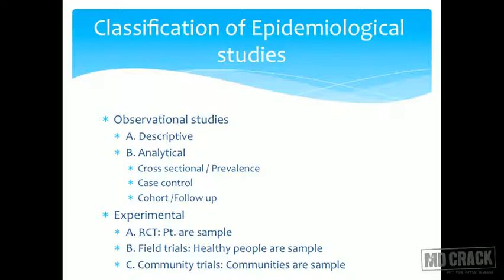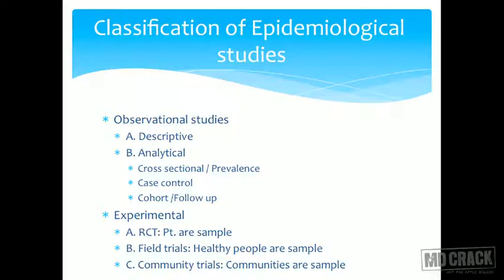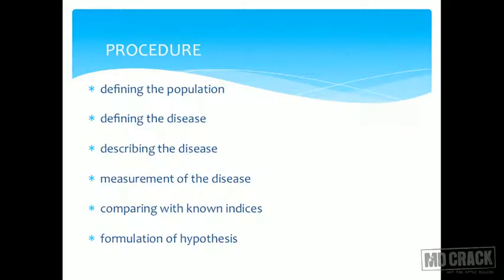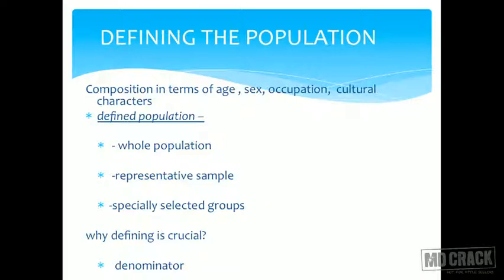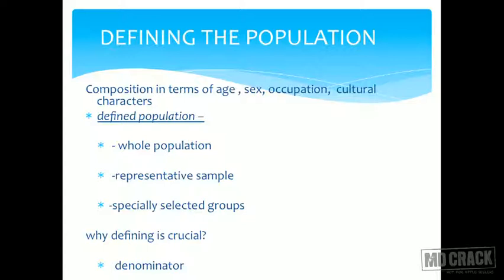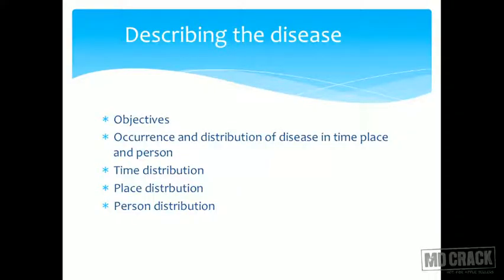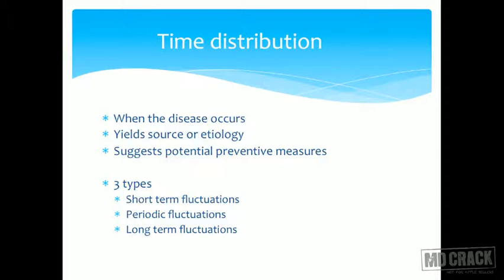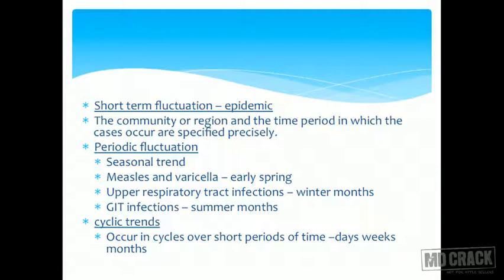COMMUNITY MEDICINE : EPIDEMIOLOGY 4